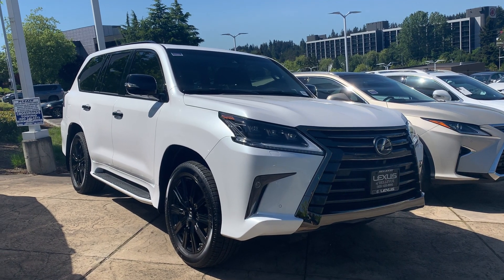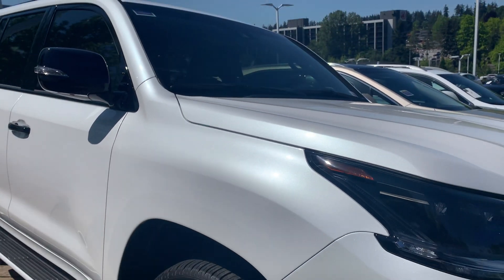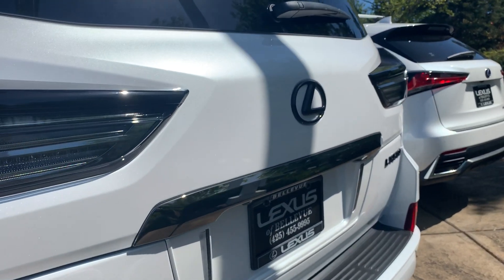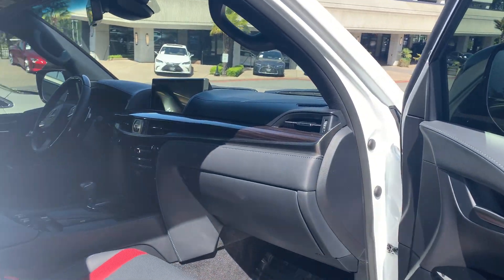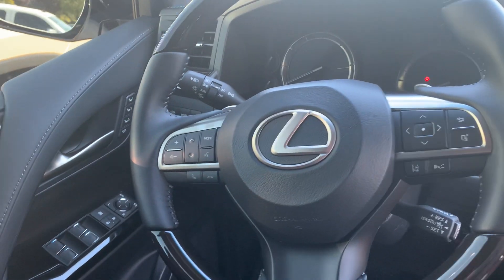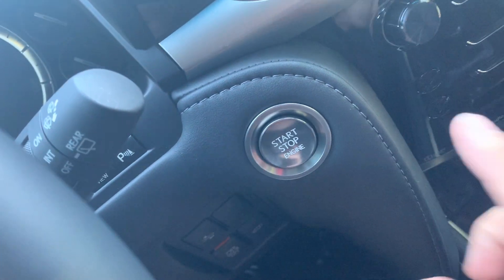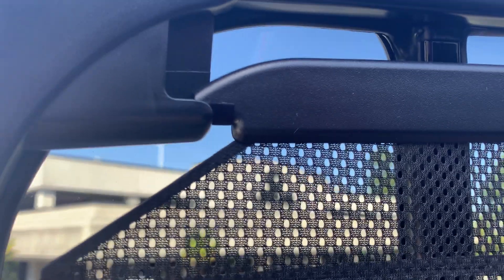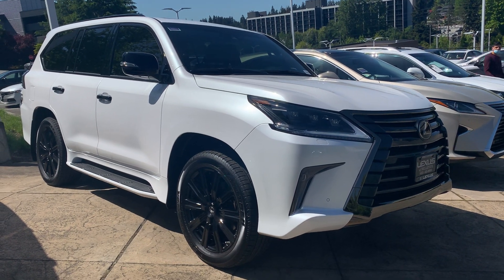Lusting for Lexus? Checkout this Stunning 2021 Lexus LX 570 INSPIRATION SERIES!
Limited to just 500 units, the three-row Lexus LX 570 Inspiration Series incorporates several blacked-out exterior pieces. This includes: 21in wheels, unique spindle grille, exterior accent pieces, and badges. Additionally, the trim adds black finishes to the fog lights, headlights, and taillights. While black exterior paint comes standard, this white paint is an option. What do you think is this?

It’s technically even more rare than the Toyota Land Cruiser Heritage Edition which is limited to 1200 units for 2020 and another 1200 in 2021. I love that this shares the same 5.7L V8 powerplant as the Land Cruiser... but just wish the 3rd row made more sense.

Wonder how the value of this will hold up over the next few years? Any guesses?

-Stay Untamed...